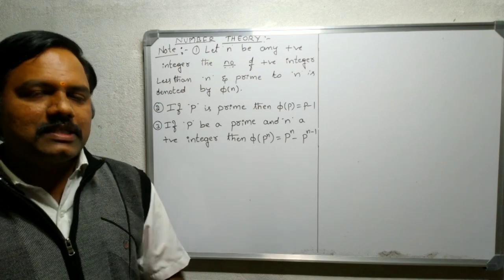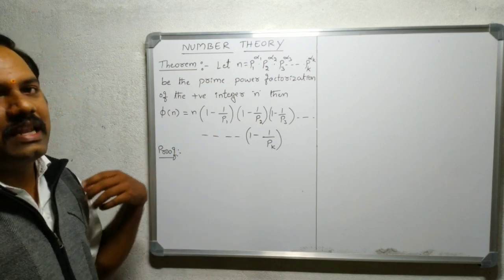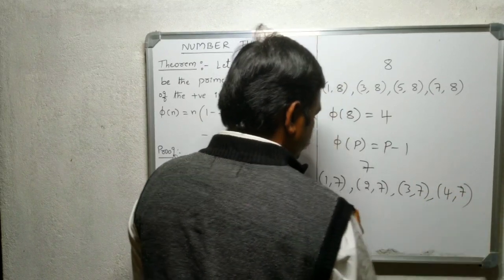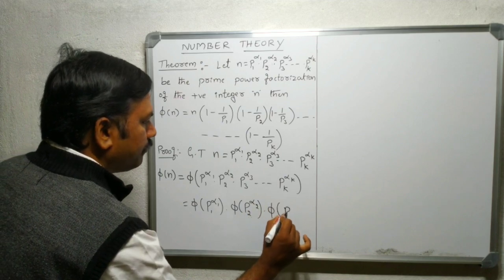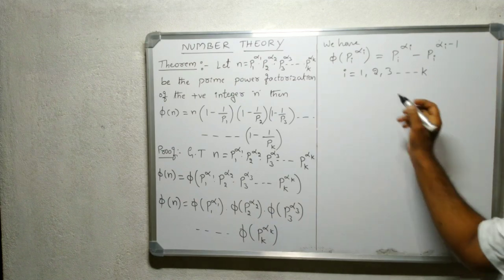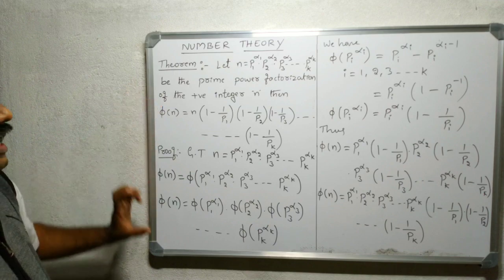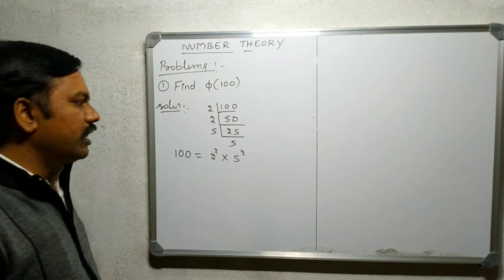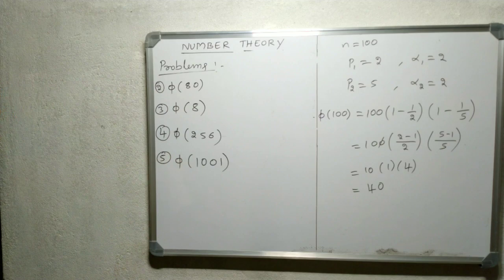Number theory| theorem| number of integers less than and prime to n.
Number of positive integers less than n and prime to n . Problems